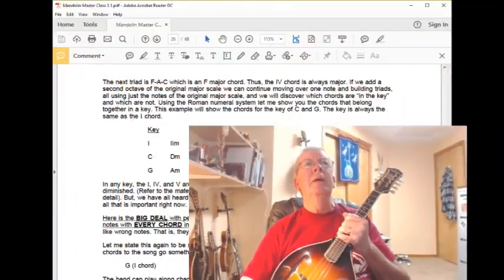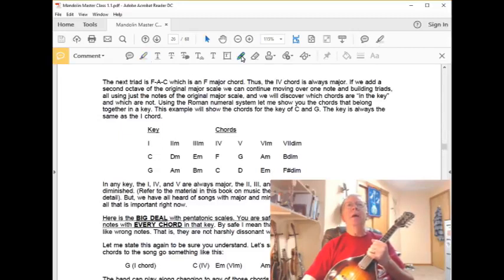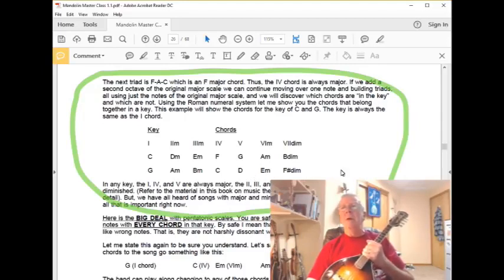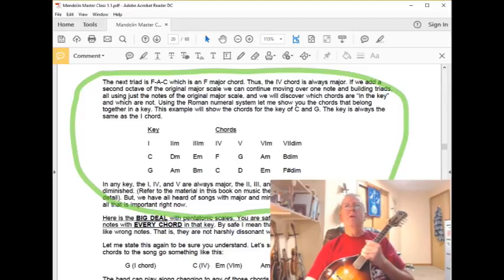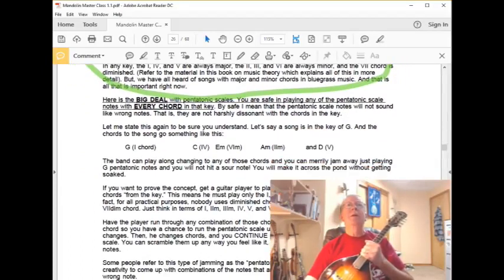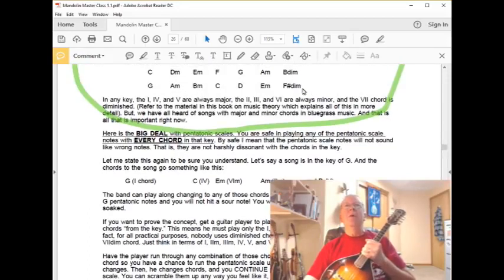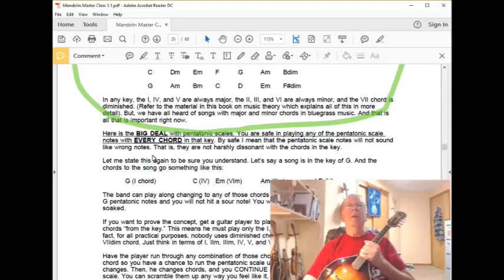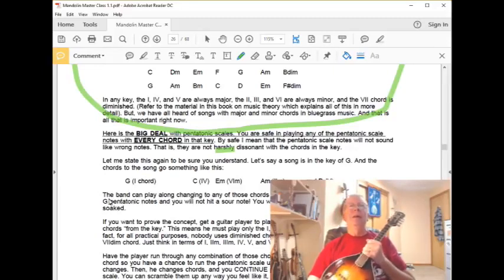MMC.9.3 Improv With Pentatonics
This is Lesson Nine, Part 3: "Using Pentatonics"
Mandolin Master Class Study Group
To join the study group, you need to:
1. Purchase the e-book, "Mandolin Master Class" by Bradley Laird
2. Join the Mandolin Cafe Forum